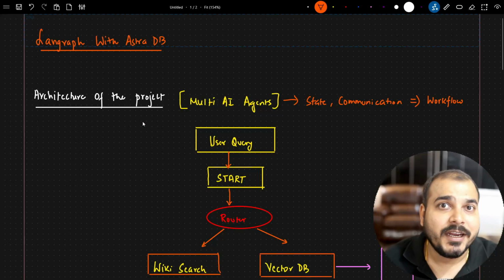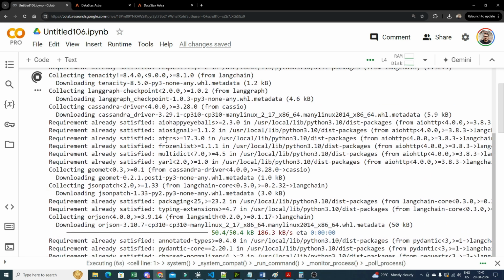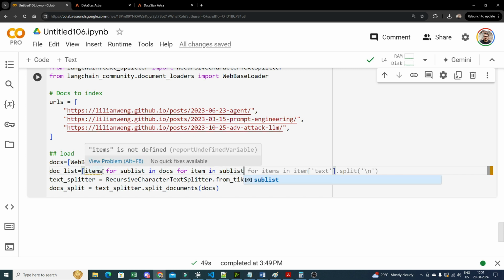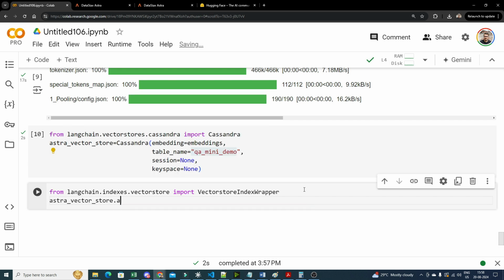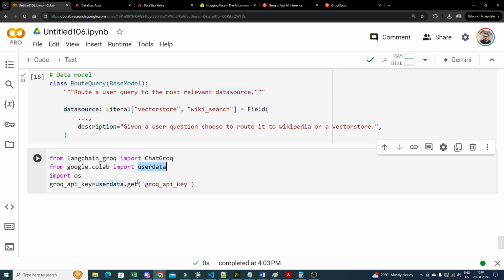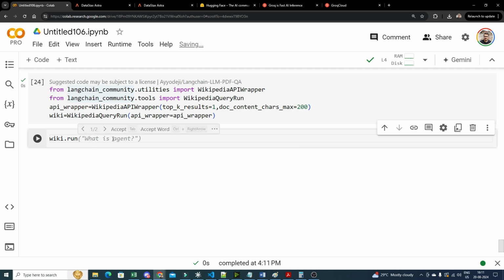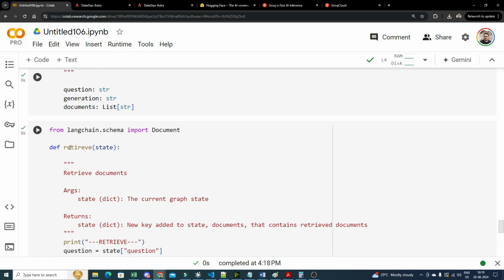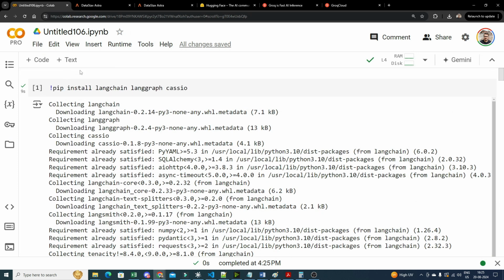End to End Multi AI Agents RAG With LangGraph AstraDB And Llama 3.1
In this video we will  build a multi AI agent with RAG using Langraph and AstraDB with integration with the Llama 3.1 open source model using Groq API.
Vector database that provides optimized storage and access for vector embeddings, which are mathematical representations of data. Astra DB is built on Apache Cassandra, an open-source NoSQL database that powers some of the world's largest applications, including Instagram and Netflix.